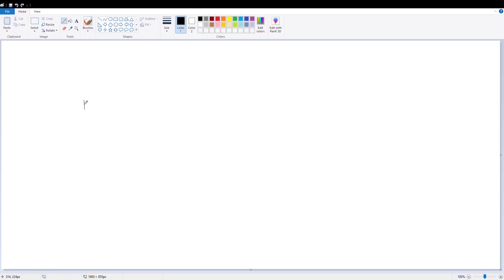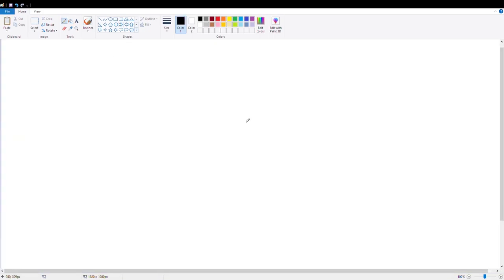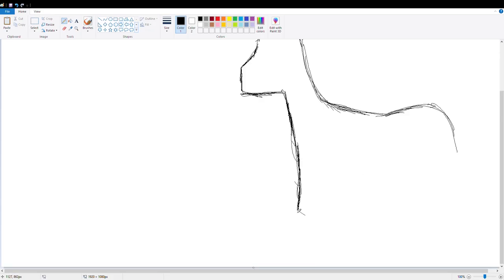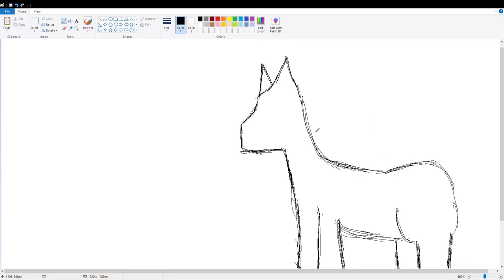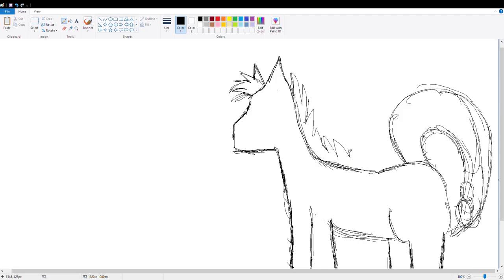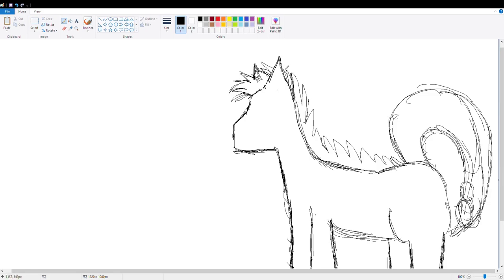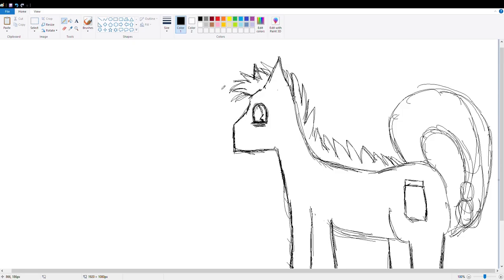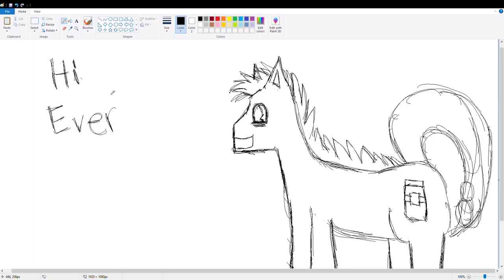Dandy Cadet Pony MS Paint Speedpaint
Watch Dandy Cadet on Twitch